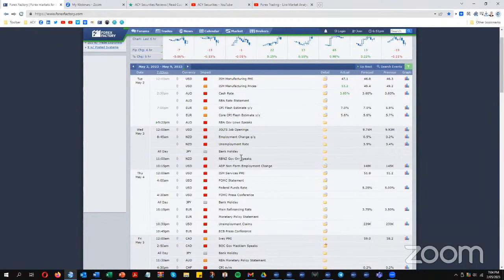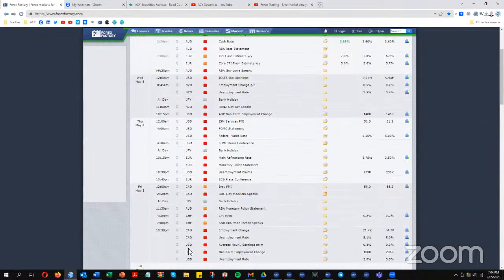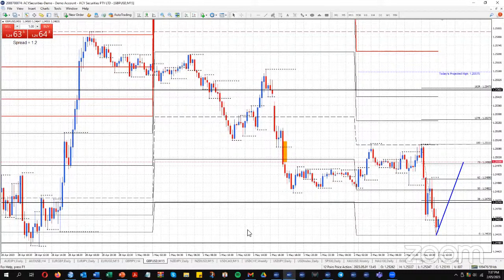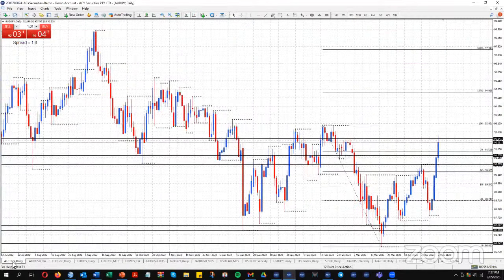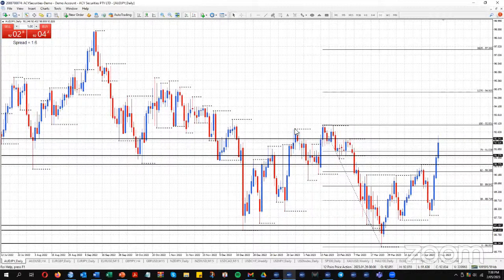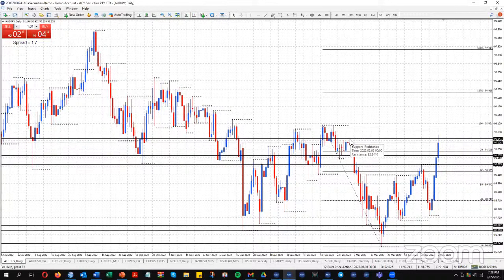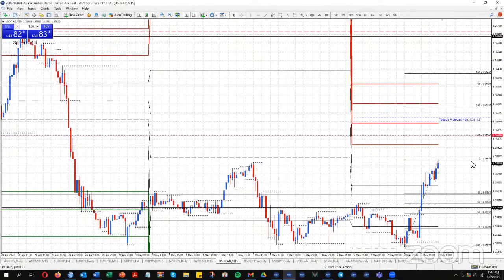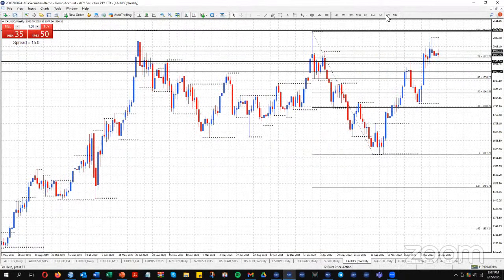AUDJPY, AUDUSD, EURGBP, EURJPY, EURUSD, GBPJPY, GBPUSD, NZDJPY, NZDUSD, USDCAD, USDCHF, USDJPY, DXY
Watch the video for the key trading levels for AUDJPY, AUDUSD, EURGBP, EURJPY, EURUSD, GBPJPY, GBPUSD, NZDJPY, NZDUSD, USDCAD, USDCHF, USDJPY, USD Index, Gold, and S&P 500.

00:00 Intro
04:34 DXY
05:45 S&P500
08:05 EURUSD
12:18 EURJPY
21:58 GBPJPY
27:45 GBPUSD
37:13 AUDJPY
45:14 AUDUSD
49:30 EURGBP
54:36 NZDJPY
59:35 NZDUSD
1:03:32 USDCAD
1:06:30 GOLD
1:08:28 AUDCAD